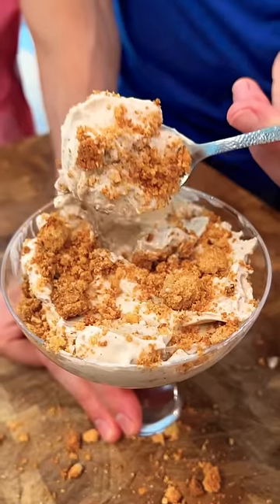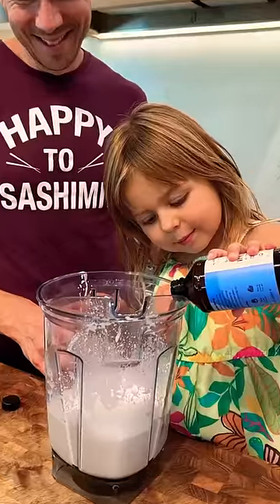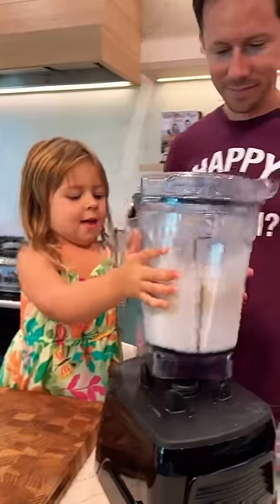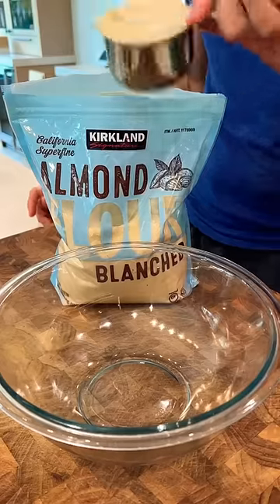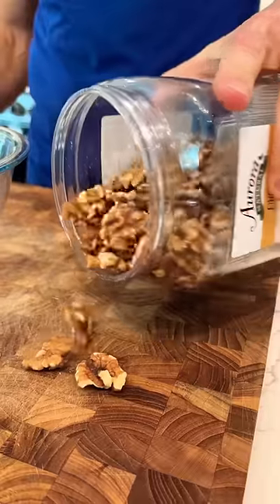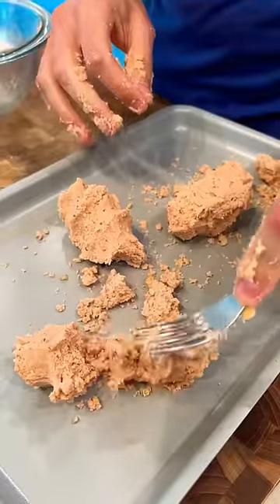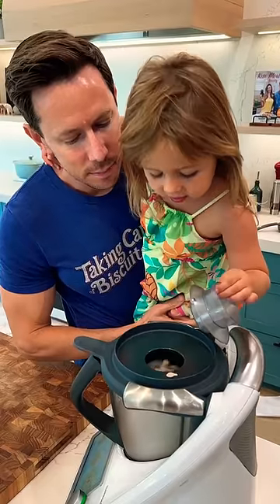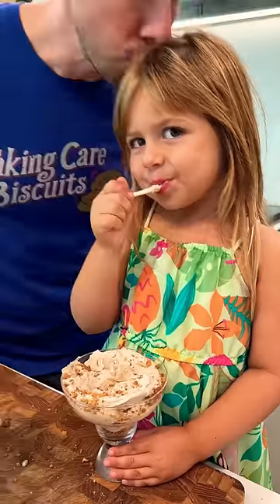Strawberry Shortcake McFlurry